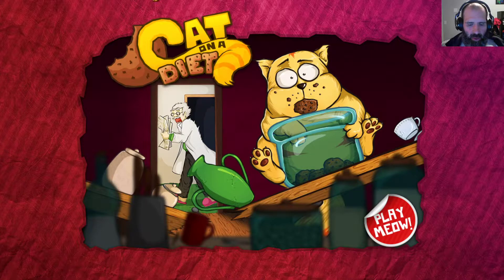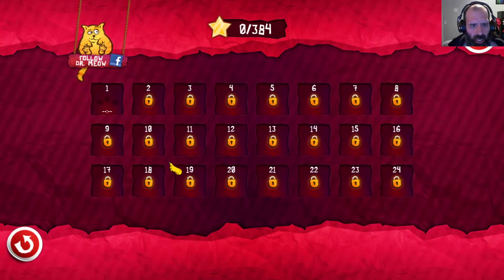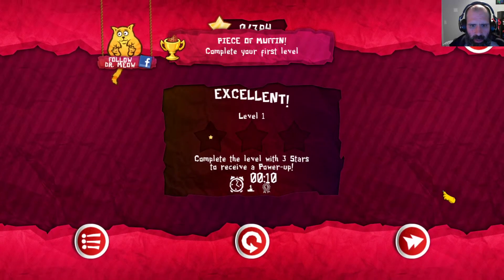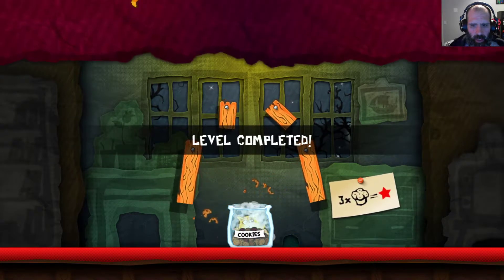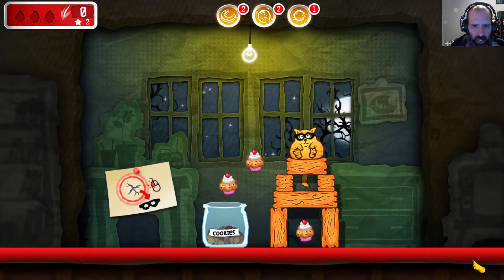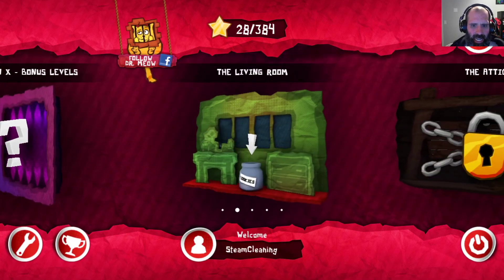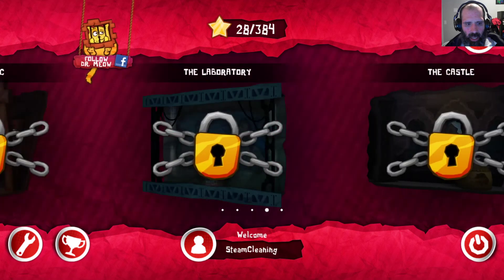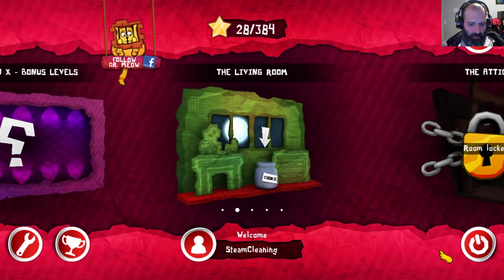Steam Cleaning - Cat on a Diet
Loose physics and imprecise controls will make playing this puzzle game more frustrating than fun.